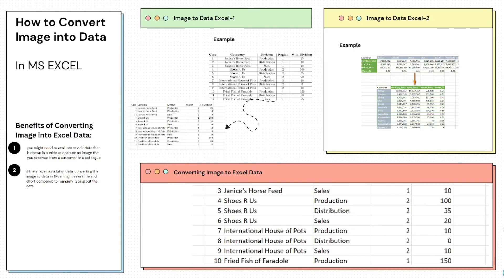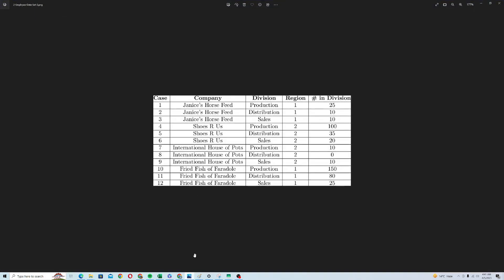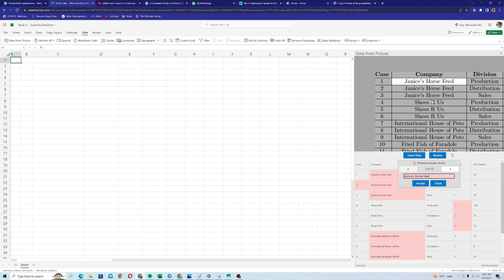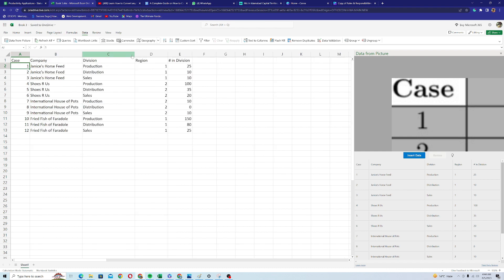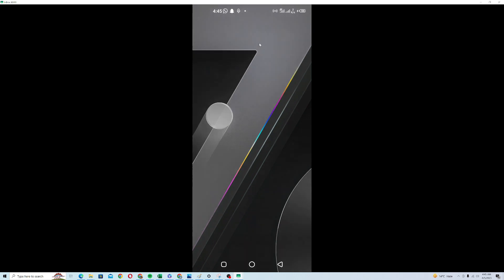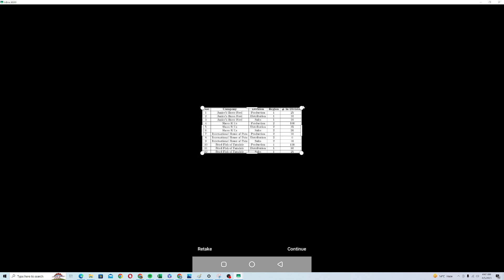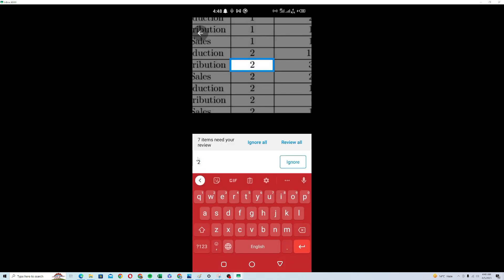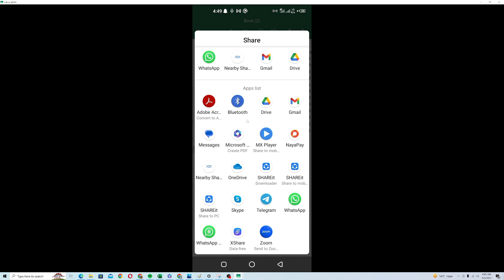How to Convert Image to Excel 2023 and older versions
In this video we will show you how to convert an image or picture to data in Excel for Microsoft 365 and older versions.